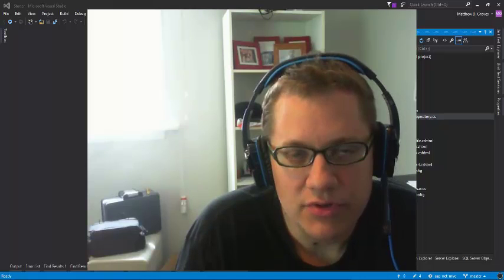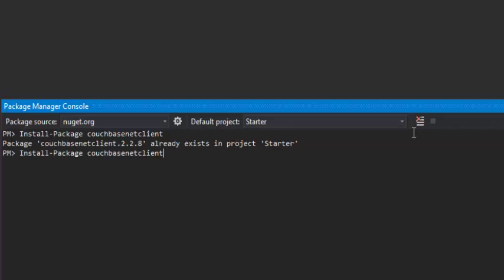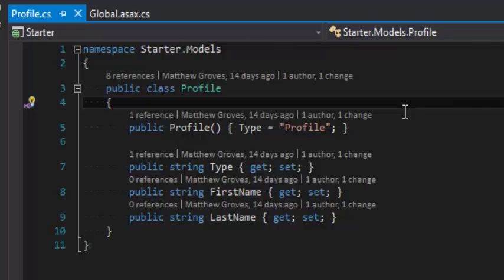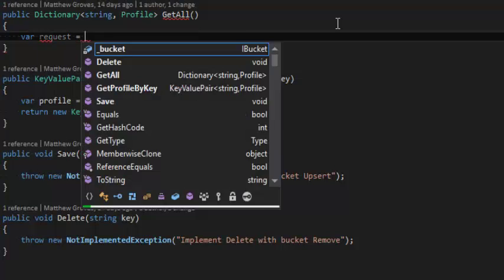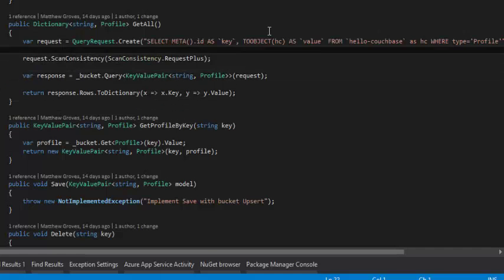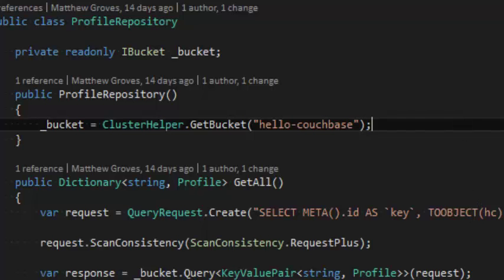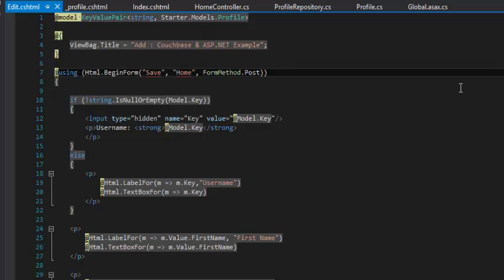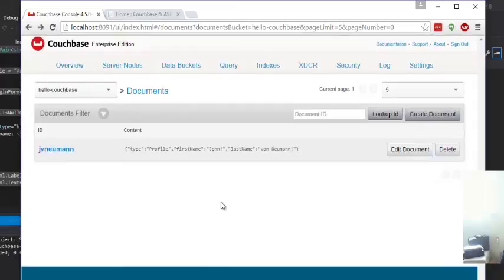Couchbase on ASP.NET MVC with Matthew Groves